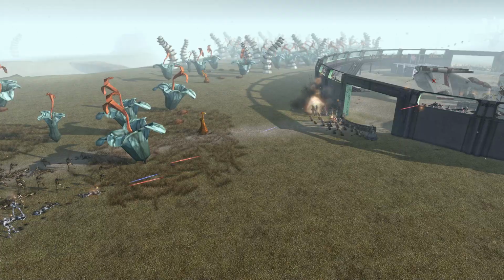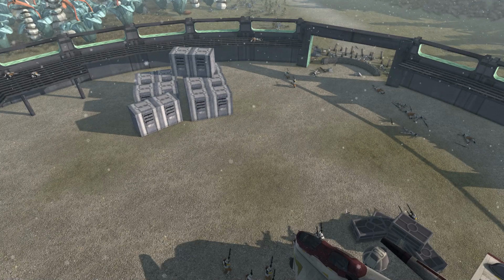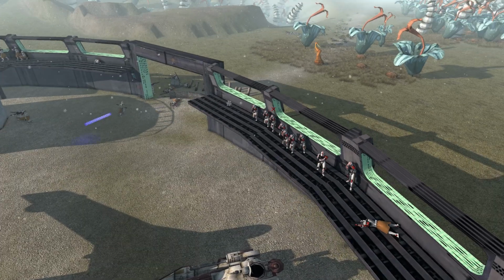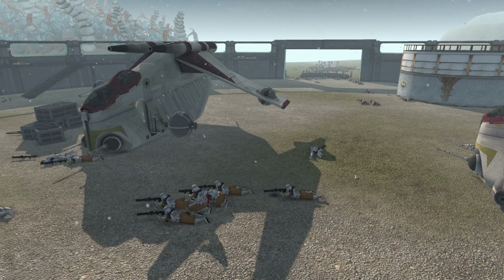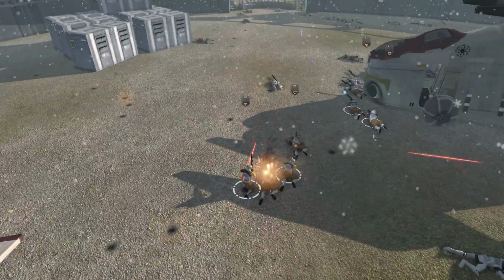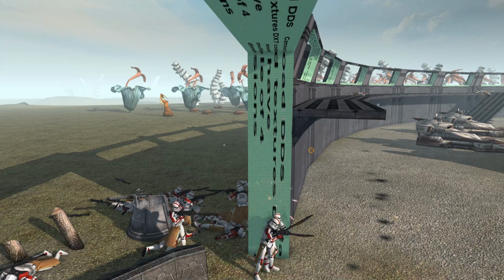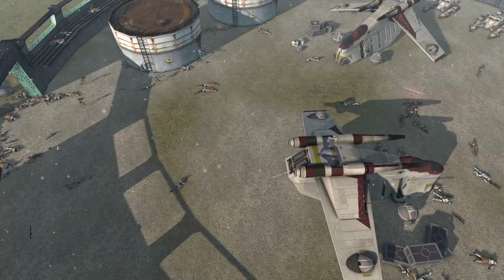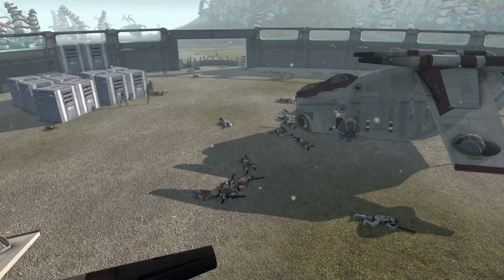327th STAR CORPS LAST STAND ON FELUCIAN OUTPOST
Always remember...the prequels did nothing wrong